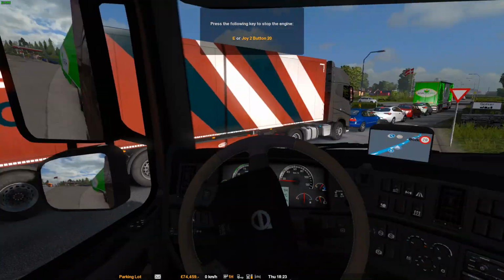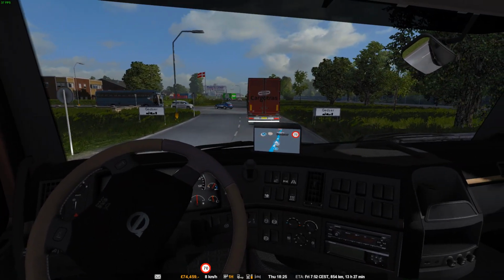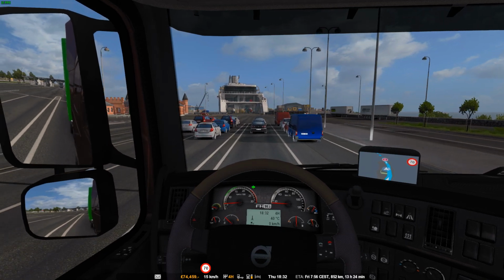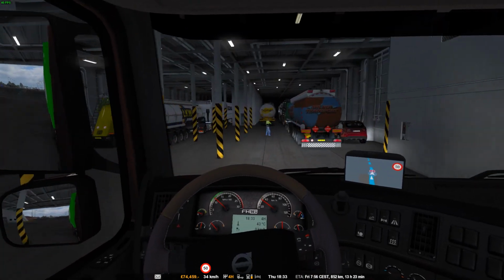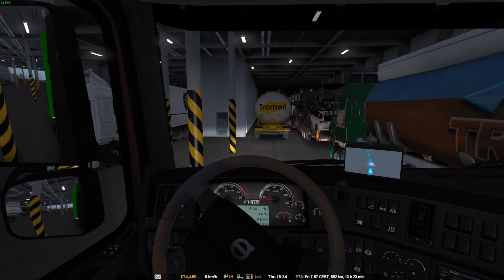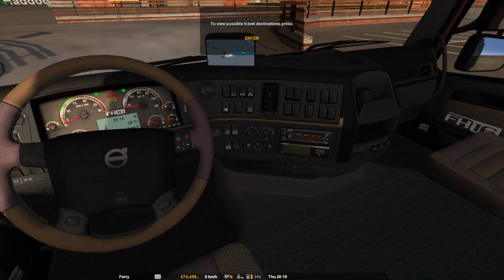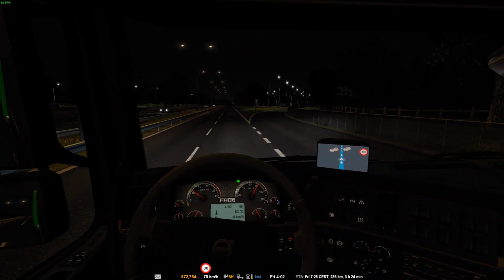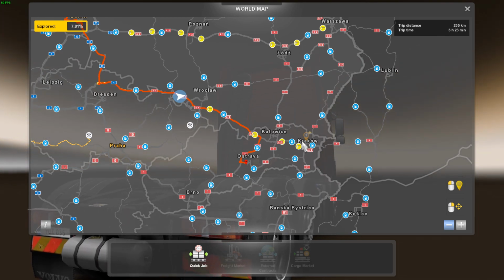Collision!? Son Of A B....! | #22 ETS 2 + ProMods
Welcome to Sim UK, today our video features Euro Truck Simulator 2 + ProMods.

► A Link to the Mods I use in ETS 2 (Updated Periodically)

◆ GAME DETAILS ◆
Title: Euro Truck Simulator 2
Genre: Indie, Simulation
Developer: SCS Software
Publisher: SCS Software
Release Date: 16 Jan, 2013

To join World of Trucks, simply sign up with your Steam account on the join page.